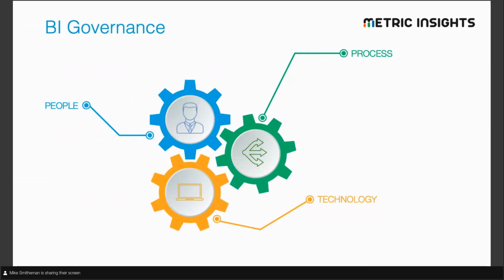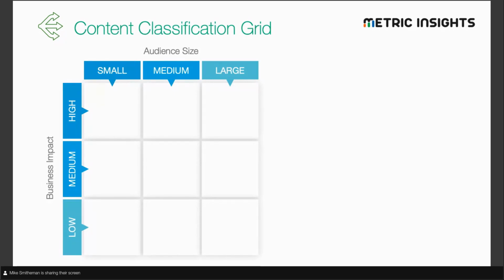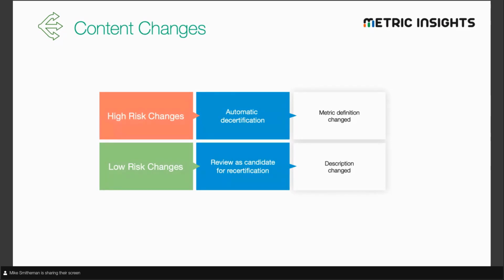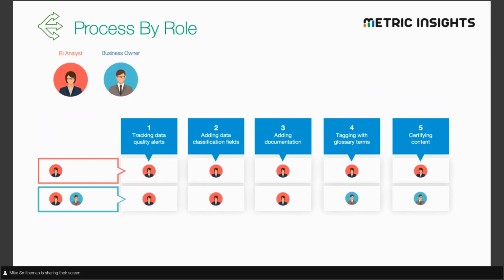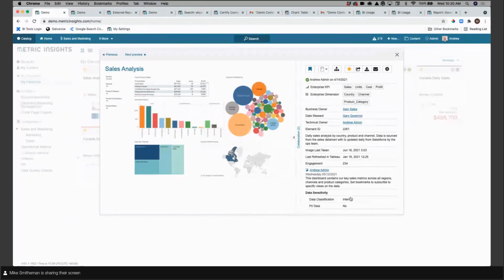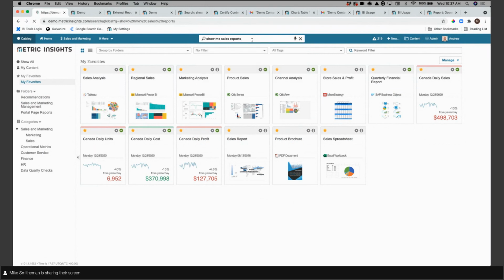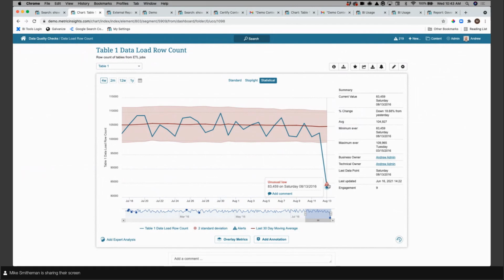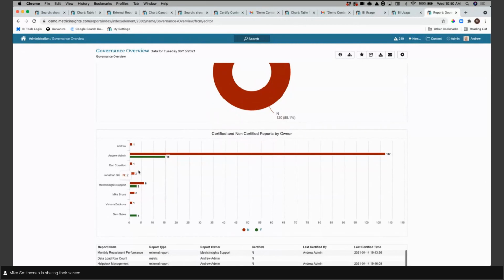A Practical Guide to Implementing Effective BI Governance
Organizations continually fail to generate ROI on their governance initiatives because they are too narrow in scope. To be effective, Business Intelligence (BI) governance must cover both data and visualizations.

This presentation will provide a practical step-by-step guide for implementing effective BI governance and a toolkit for addressing the three critical aspects of any program:

People - Roles and responsibility in the governance process
Process - A matrix to map out the right process for each type of information asset
Technology - The essential components required in your technology stack